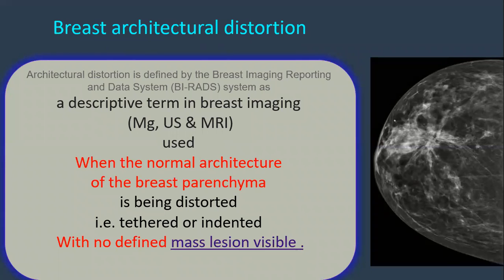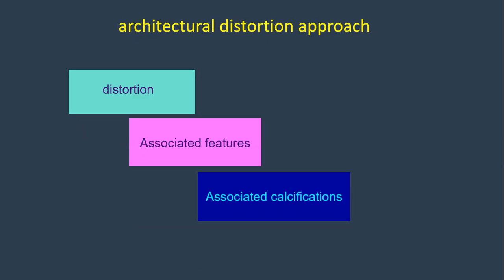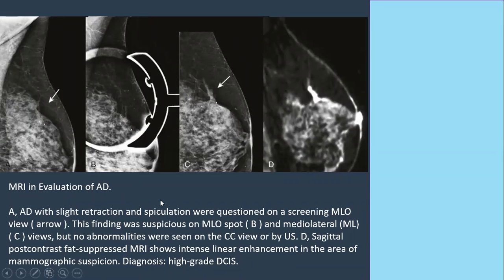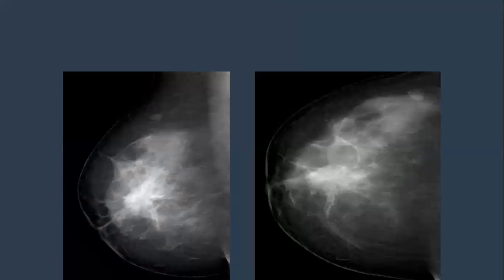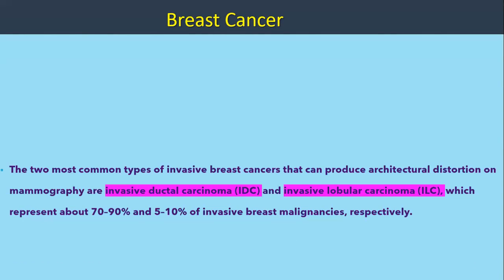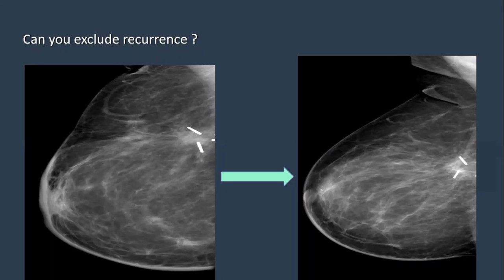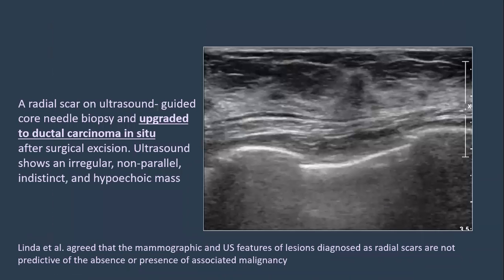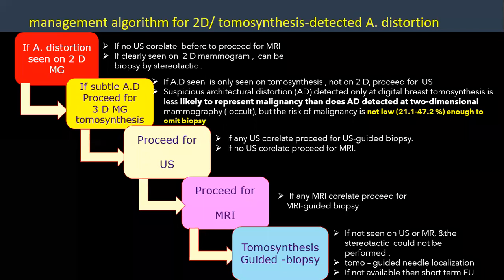lecture 10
breast imaging course